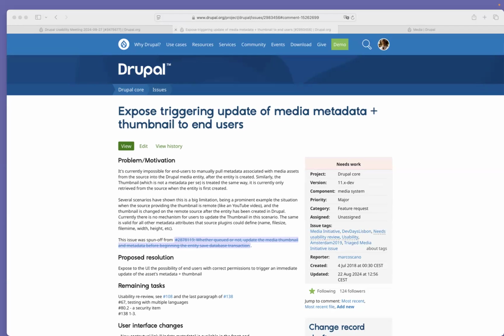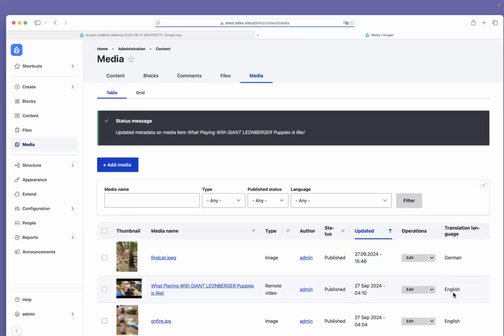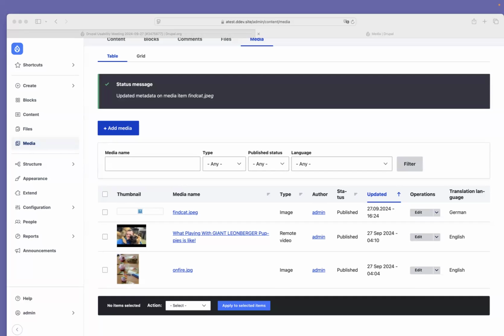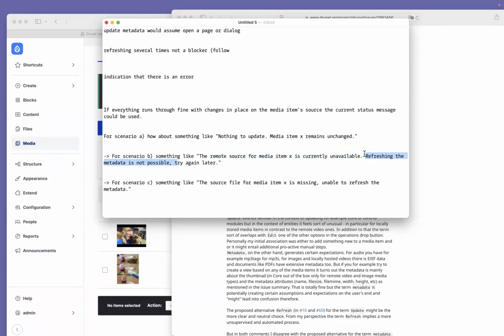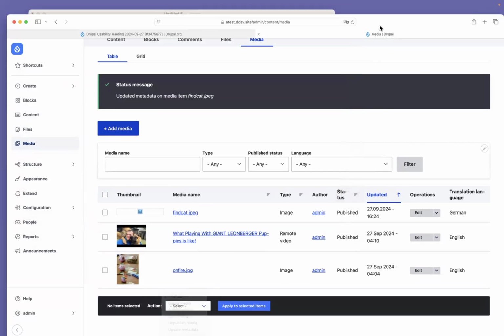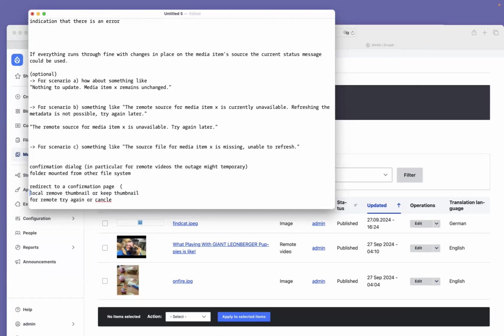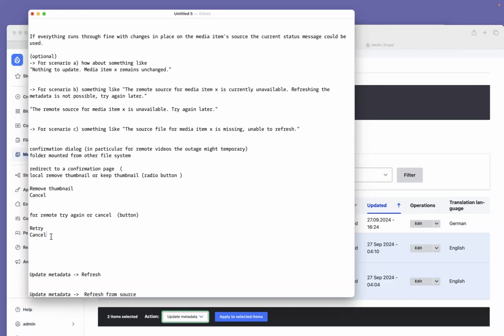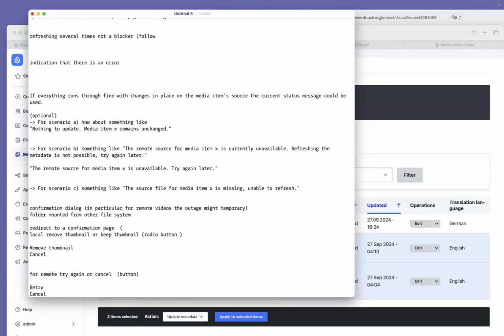Drupal Usability Meeting - 2024-09-27